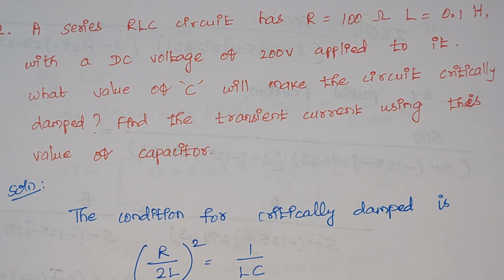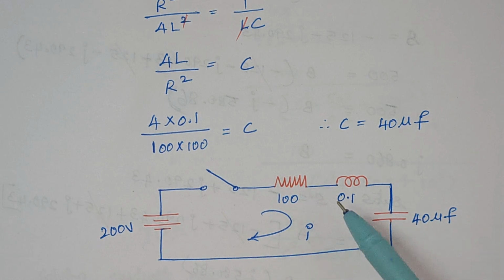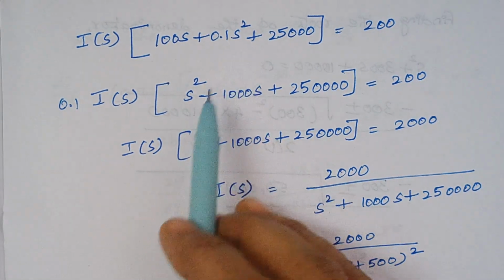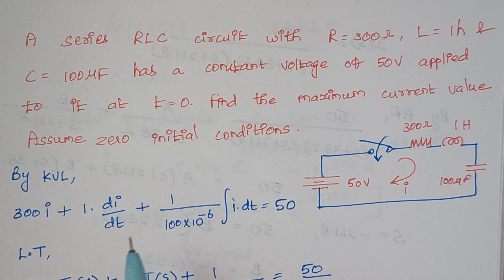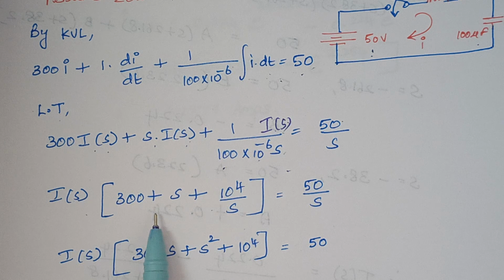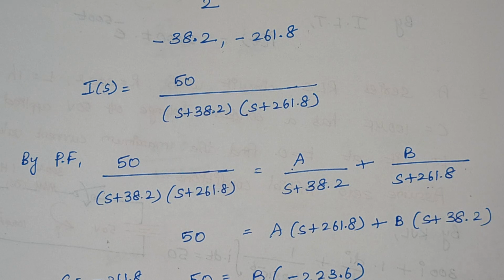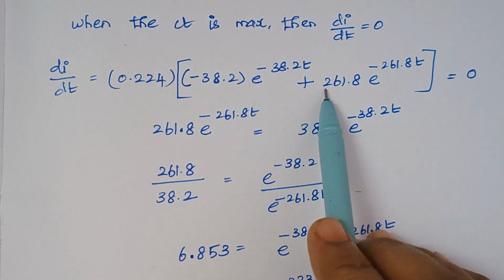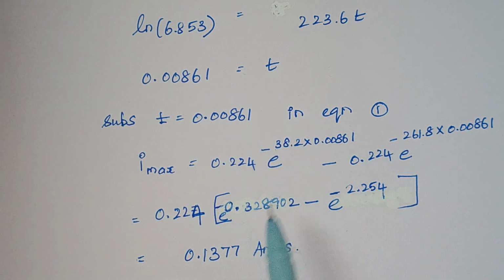Problems 2&3 (RLC TRANSIENTS)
# finding the value of transient current in the circuit
# finding the roots alfa and beta
# using inverse Laplace Transformation
# critically damped current
# finding the maximum value of transient current